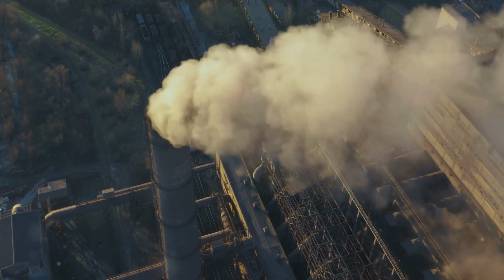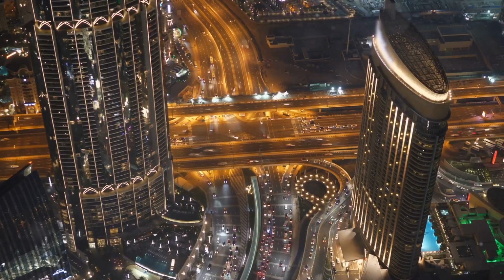Modern Political Landscapes: Democracies vs. Autocracies 🌐🏛️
Embark on a thought-provoking exploration of the contemporary political climate, as we dissect the contrasting dynamics between democracies and autocracies in today's world. Join us as we delve into the intricate nuances of governance models, human rights, political freedoms, and economic development, shedding light on the divergent paths pursued by nations across the globe. Through insightful analysis and expert perspectives, we navigate the complexities of democratic governance and autocratic rule, exploring their implications for citizen participation, institutional resilience, and global stability. From the rise of populism and authoritarianism to challenges to democratic norms and values, we unravel the multifaceted dimensions of modern political landscapes and their impact on societies, economies, and international relations.

🔍 Key Insights Explored:

Democratic Governance: Examine the principles of democratic governance, including free and fair elections, rule of law, separation of powers, and protection of human rights, and their role in fostering political stability and accountability.
Autocratic Regimes: Analyze the characteristics of autocratic regimes, including centralized power, limited political freedoms, censorship, and repression, and their implications for governance effectiveness and societal resilience.
Economic Development: Assess the relationship between political systems and economic development, exploring how democratic institutions and market economies interact to promote prosperity, innovation, and social mobility.
Global Power Dynamics: Delve into the geopolitical implications of democracies and autocracies, including their influence on international alliances, conflicts, and power struggles, and the role of values-based diplomacy in shaping global norms and standards.
Challenges and Opportunities: Consider the challenges and opportunities facing democracies and autocracies in the 21st century, from technological disruptions and information warfare to demographic shifts and environmental crises, and the imperative of adaptive governance in navigating uncertain times.
🤔 Why Watch?
Whether you're a student, policymaker, activist, or concerned citizen, this video offers invaluable insights into understanding the dynamics of modern political climates and the competing forces shaping the future of democracy, autocracy, and global governance.